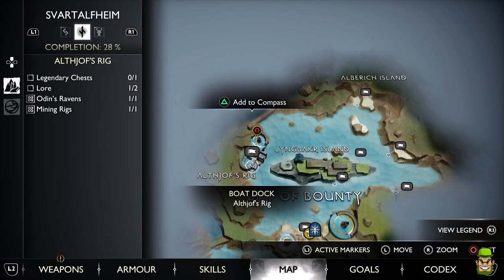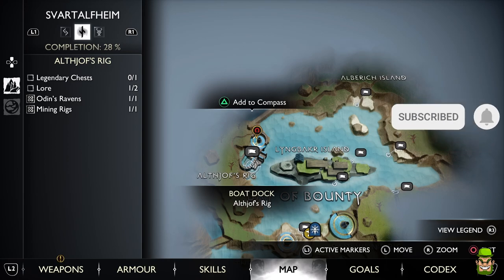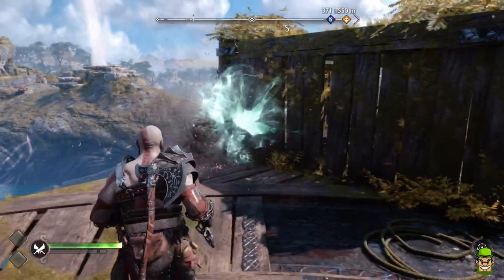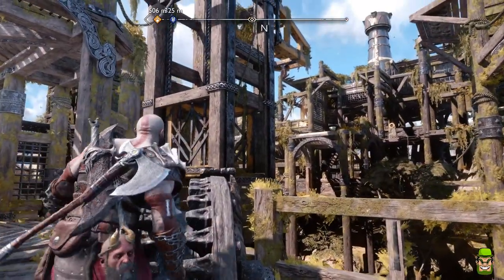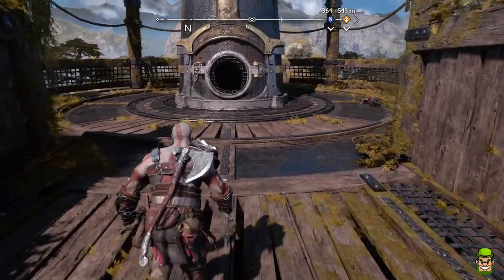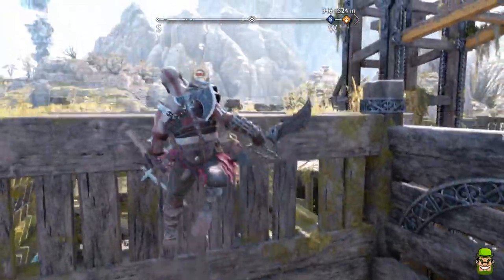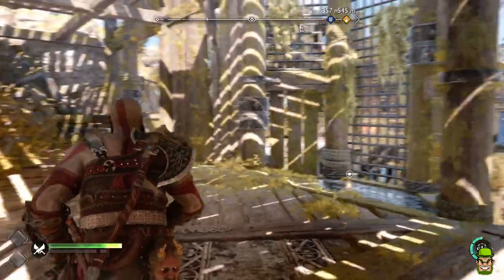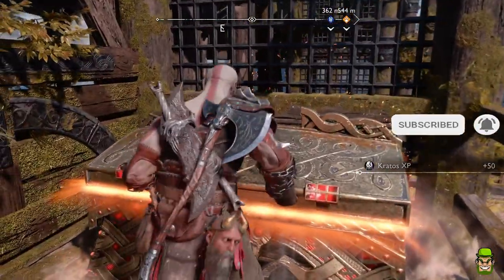God Of War Ragnarok Althjof's Rig Puzzle Hidden Tier 4 Lore Scroll Guide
Thanks & Sláinte!